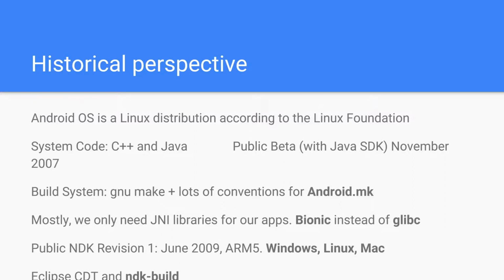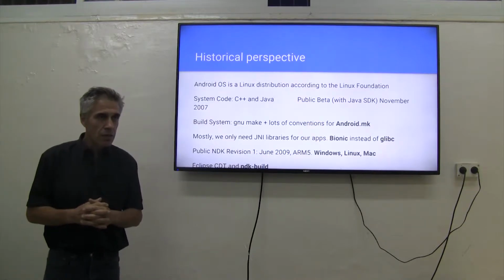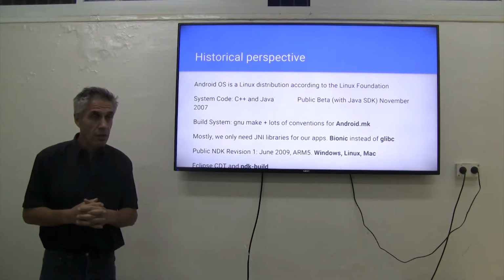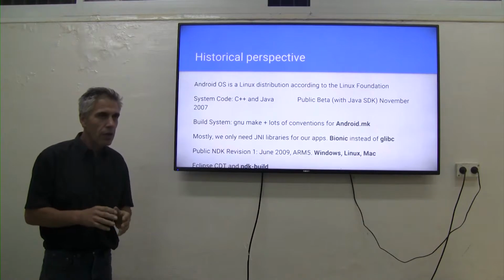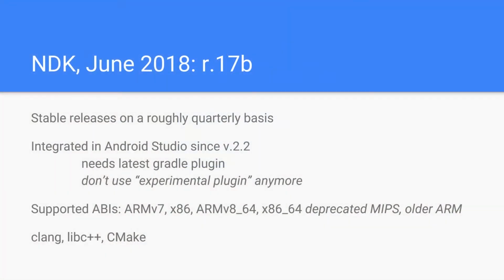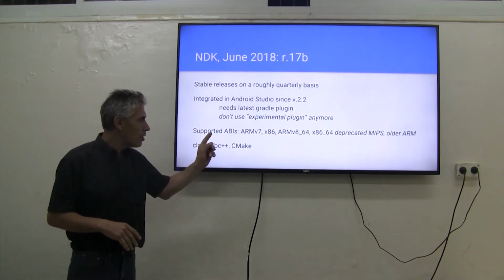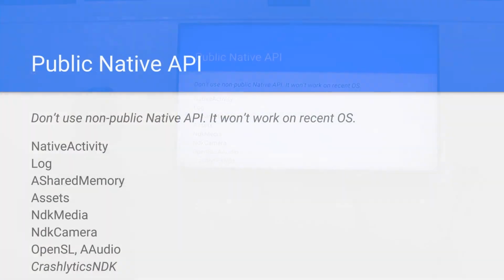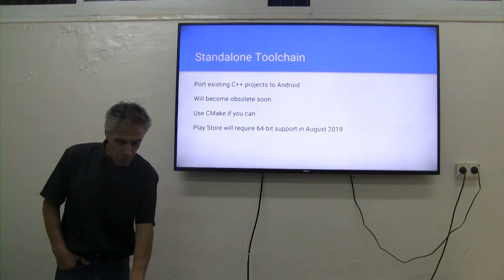Android++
Do I need to learn Java to become an Android developer? Lightening talk by Alex Cohn.

Presented at Core C++ meetup in Mevaseret, 28 June 2018.